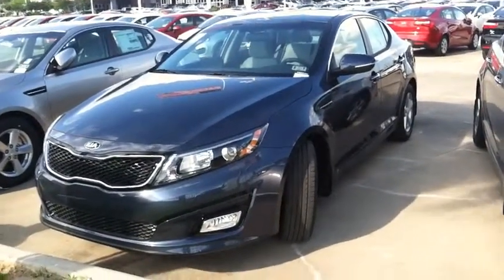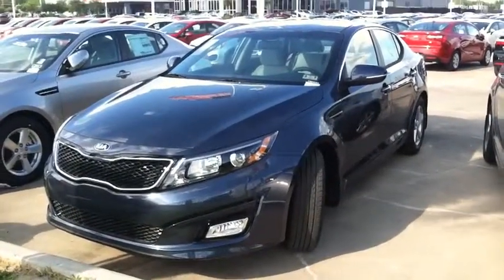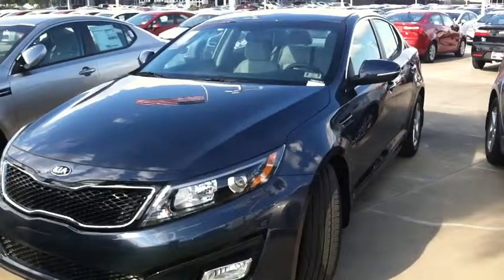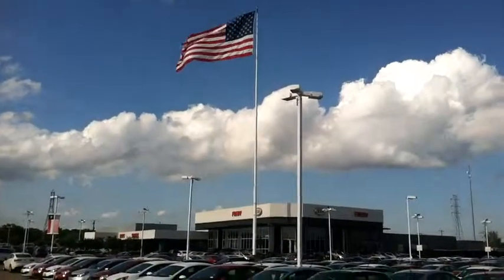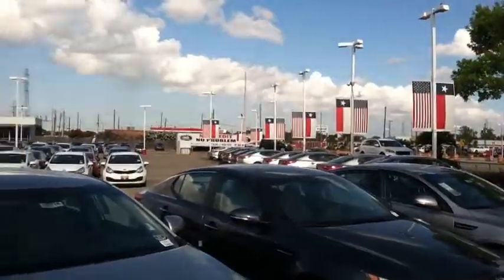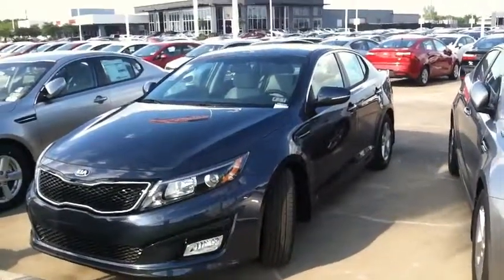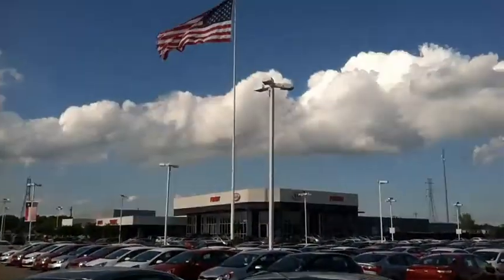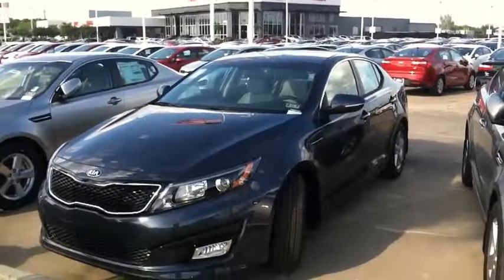2015 Kia Optima. LX. Smokey Blue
Smokey sparkling Blue. Awesome color! Needing a new car, SUV, vehicle, that is trouble Free, worry Free, hassle Free, come Meet Sam Smith Today @ Fredy Kia, 11711 Gulf Freeway Houston, Texas 77034, USA, # 1 Kia dealership in the USA, saves you  money. Come into Fredy Kia # 1 Kia car dealership in the World. Volume dealer, stacking them Deep and selling them cheap. Fast, friendly, professional positive experience.. Come in today and work with Sam Smith, internet sales manager.